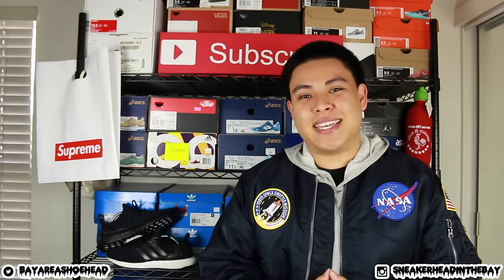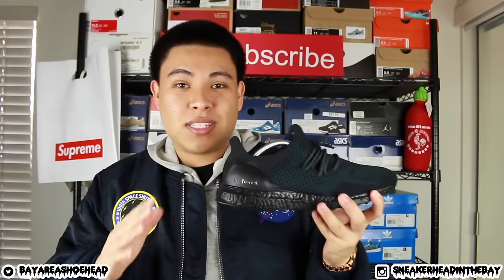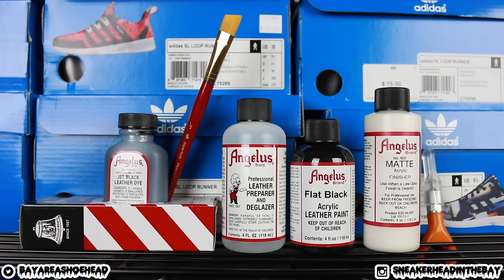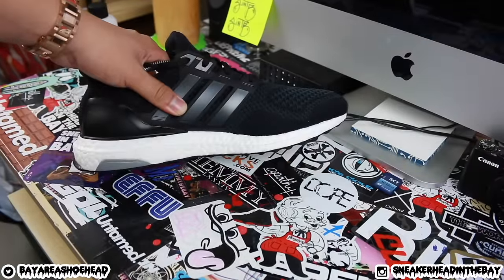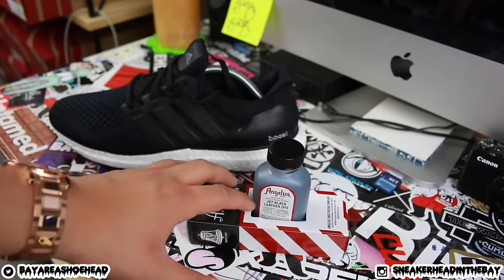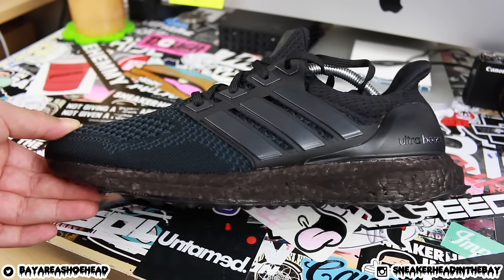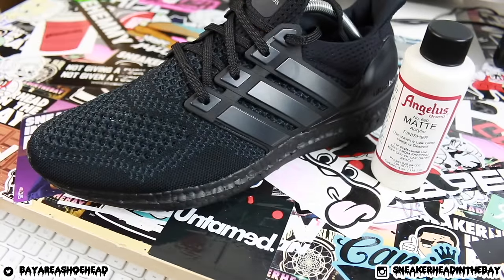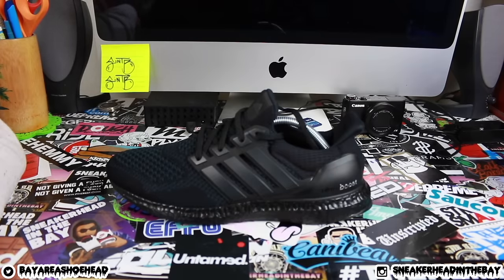HOW TO BLACK OUT ADIDAS ULTRA BOOST MIDSOLES TUTORIAL!!!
You Only Live Twice - Bobby Macavelli Ft. Apollo

Degenerate Love - Bobby Macavelli Ft. Tray Jack

Instrumentals:
Shine - IGGY
Back In California - Jan Chmelar
Lost - Chance The Rapper

CLOTHING/SNEAKER SPECIALS!